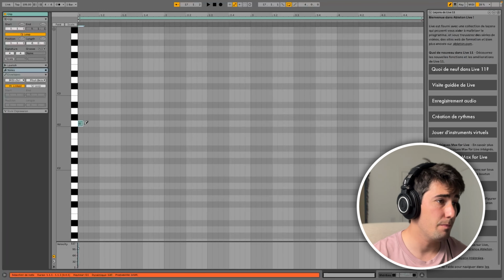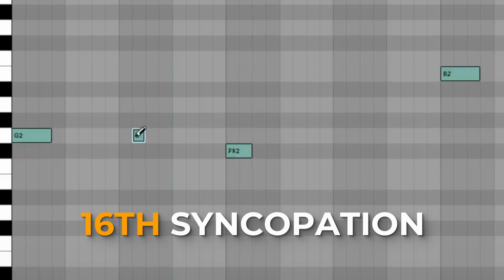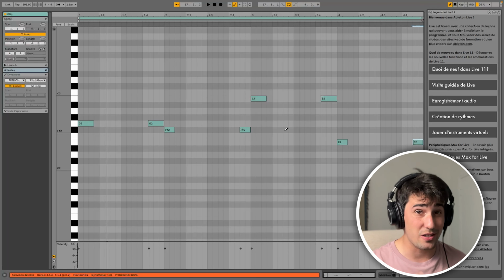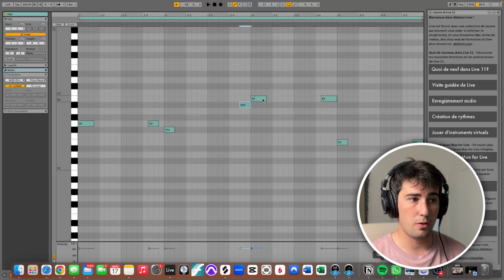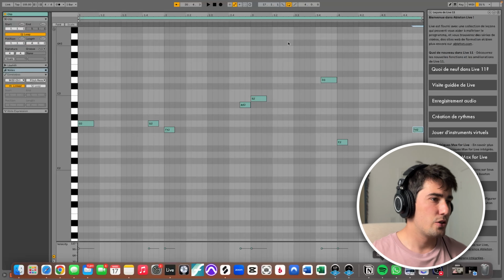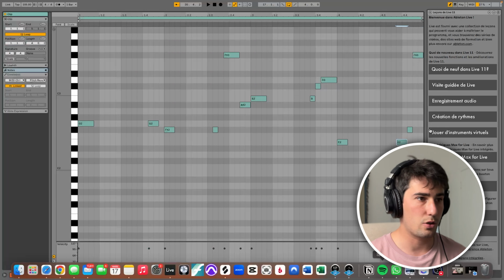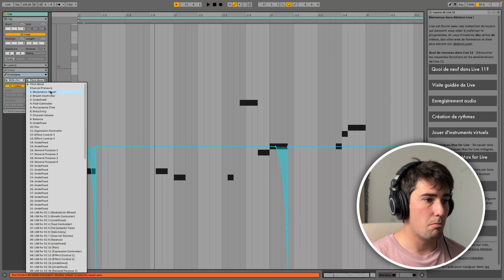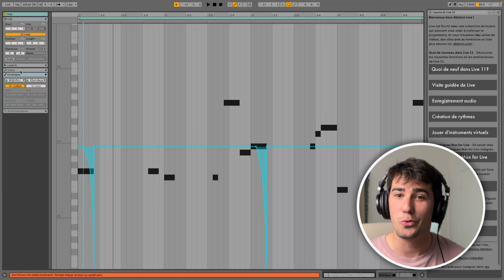How To ACTUALLY Write Funky Synth Basslines [5 Steps]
Hey, I'm Alex. I'm a music producer, and in this video, I'm breaking down 5 Simple Steps to Writing Funky Synth Basslines.

00:00 - Intro
00:49 - Step 1
01:22 - Step 2
02:53 - Step 3
04:49 - Step 4
06:11 - Step 5